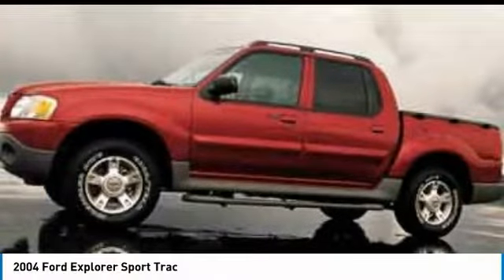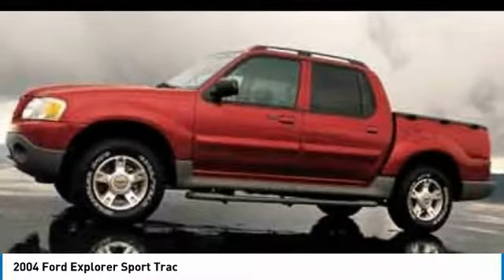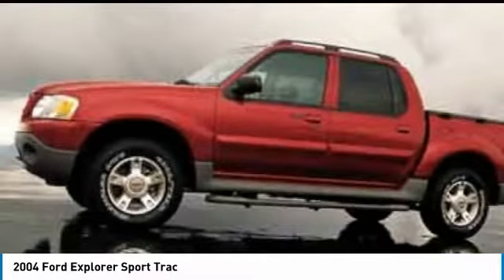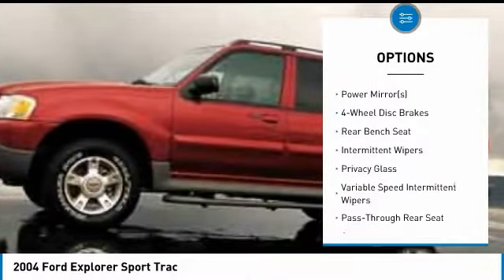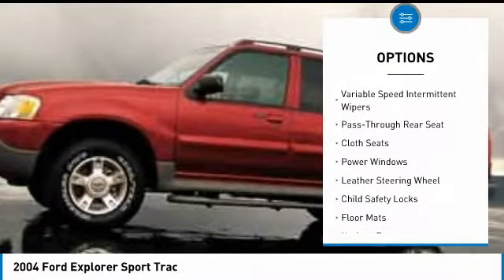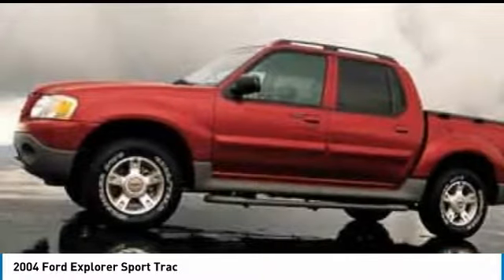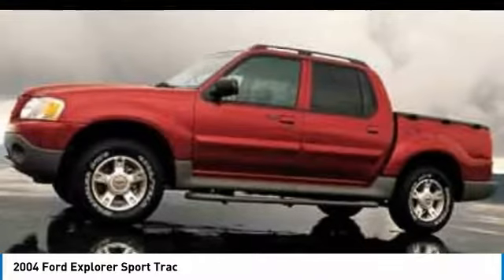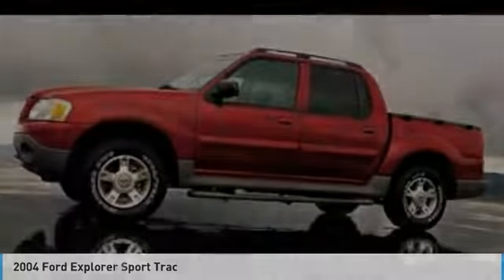2004 Ford Explorer Sport Trac BW0757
2004 FORD EXPLORER SPORT TRAC SHERWOOD PARK, AB
Stock# BW0757

This Ford Explorer Sport Trac boasts a Gas/Ethanol V6 4.0L/244 engine powering this Automatic transmission. Warning lights-inc: door ajar, fasten safety belts, anti-lock brakes, check fuel cap, engine check, air bag, high beams on, parking brake, battery, Warning chimes-inc: headlights-on, key-in-ignition, Belt Minder, Two-tone cloth seating surfaces.

* This Ford Explorer Sport Trac Features the Following Options *
Transfer case skid plate, Trailer tow wire harness w/4-pin connector Class II, Tilt steering column, Textured/moulded black composite floor covering w/insulation, Tailgate-inc: black handle w/integral lock, mould-in-colour black inner panel liner & top rail moulding, Speed-sensitive intermittent windshield wipers, Speed control, Solar-tinted glass on windshield & front door windows, Side-impact front/rear door beams, SecuriLock passive anti-theft system.

Test drive this must-see, must-drive, must-own beauty today at Sherwood Park Volkswagen, 2365 BROADMOOR BLVD, SHERWOOD PARK, AB T8H 1N1.